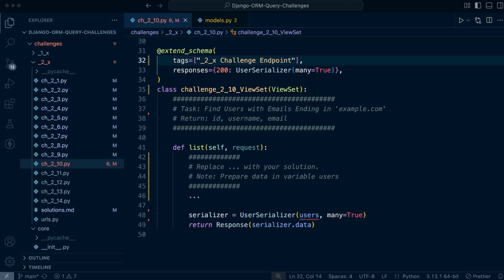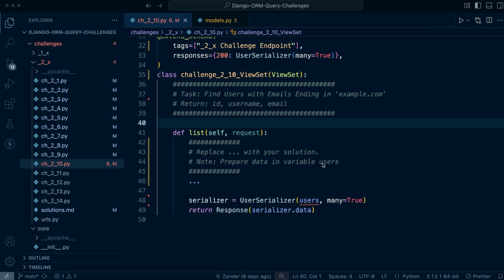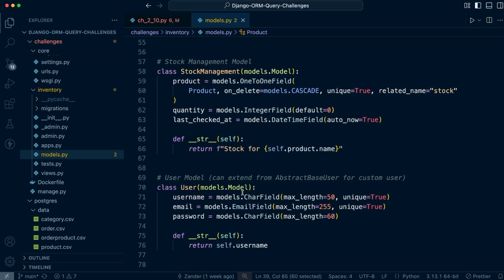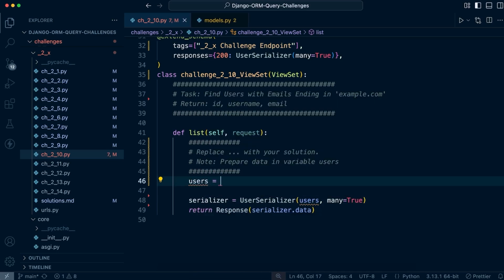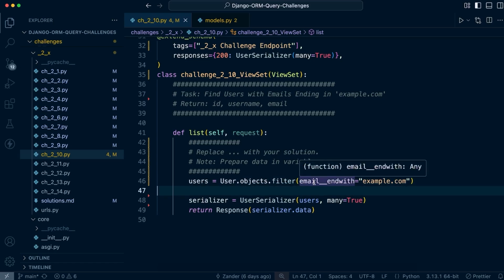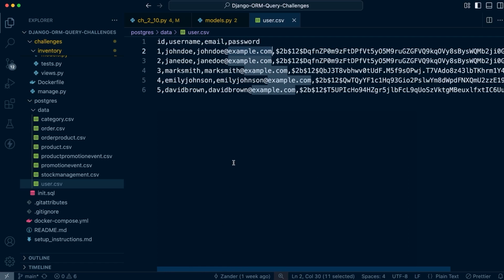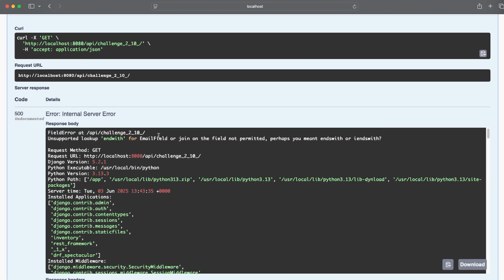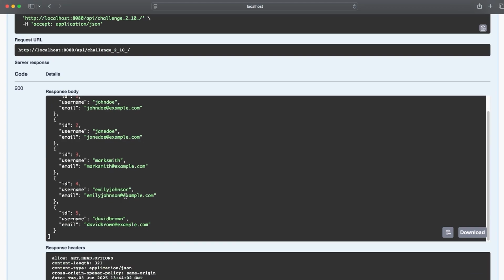Django ORM Workshop | Find Users with Emails Ending in 'example.com'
Django ORM Query Workshop/Challenges | Find Users with Emails Ending in 'example.com'